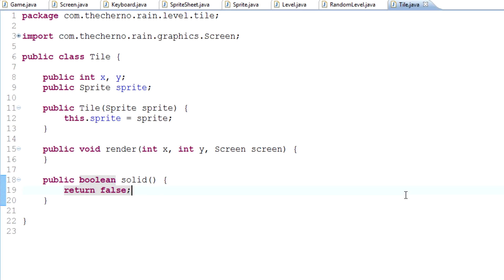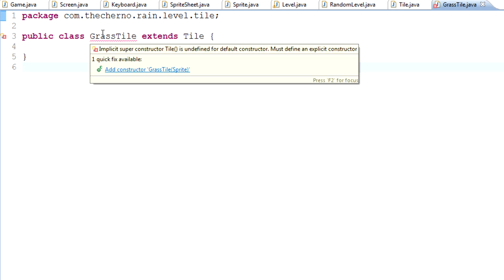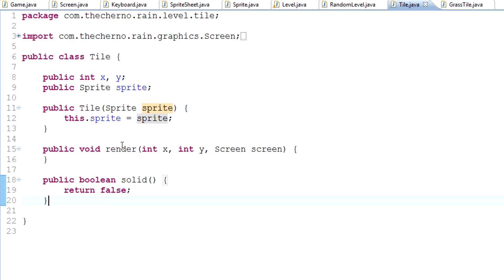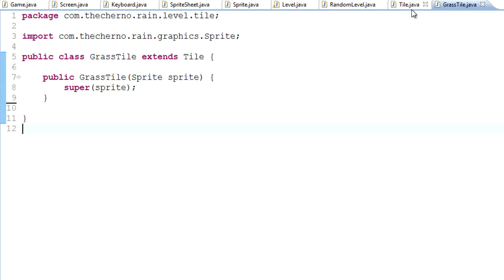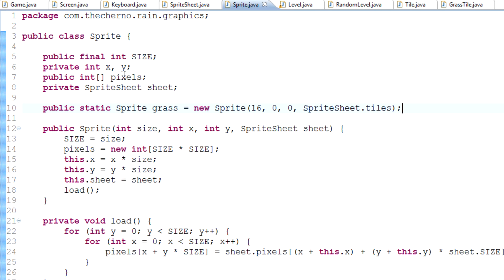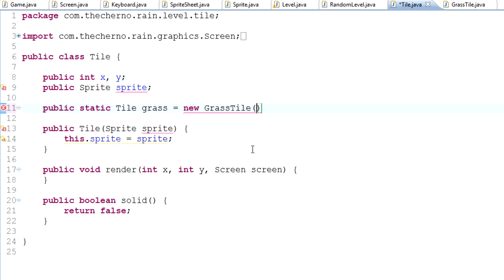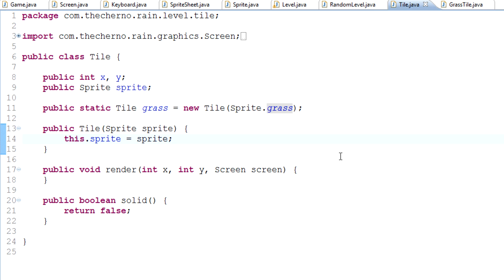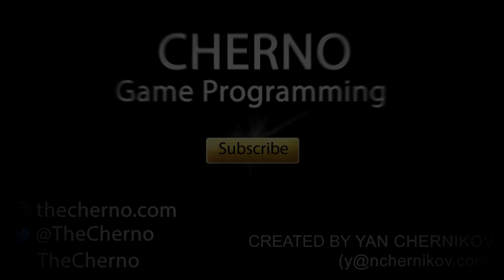Episode 27 - Creating Tiles